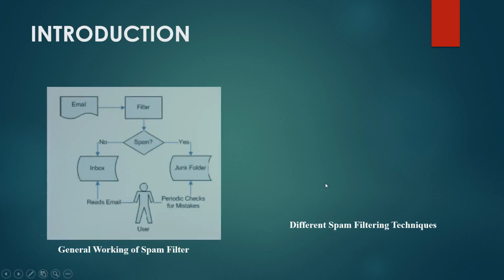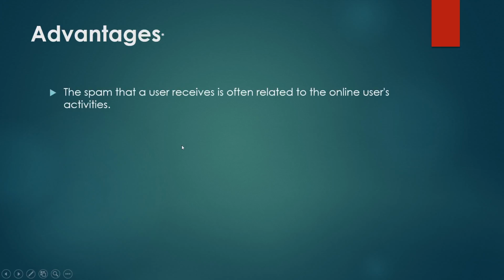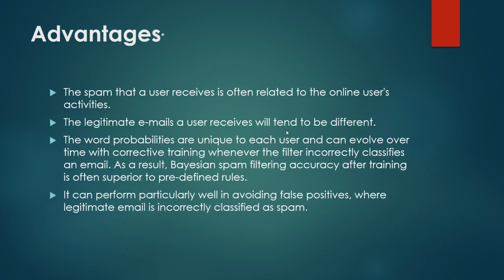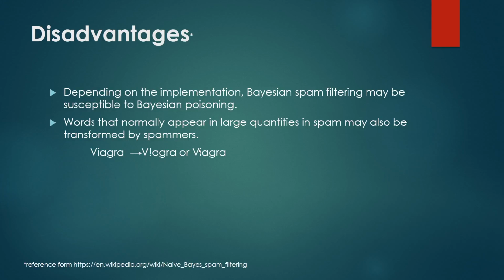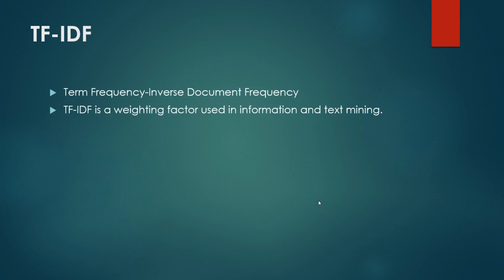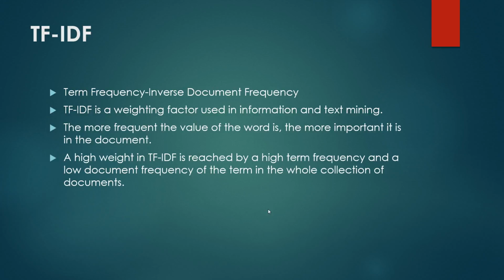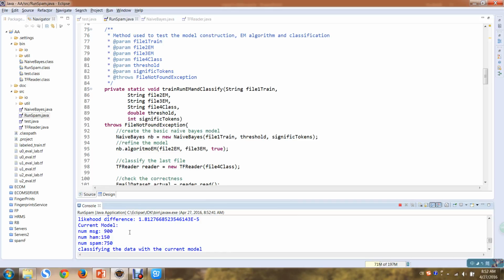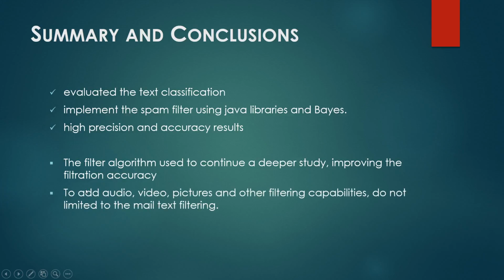UF-EEL6825-Presentation-SpamFilyer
The presentation of the project of EEL6825: Pattern Recognition & Intelligence. The topic is sbout Spam Filter